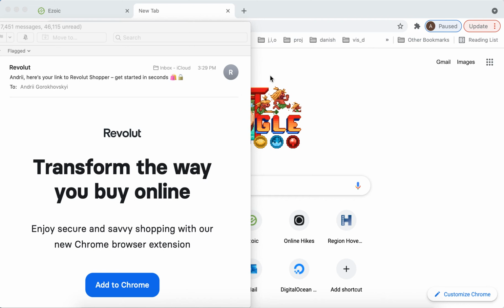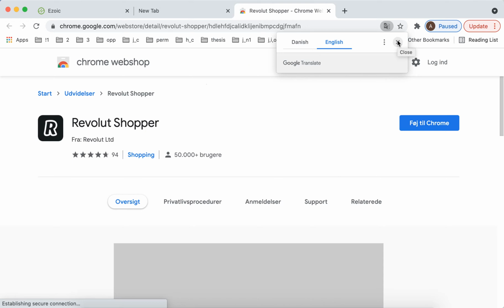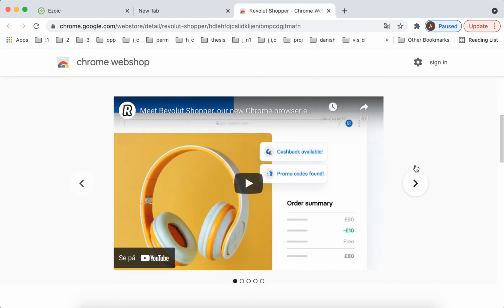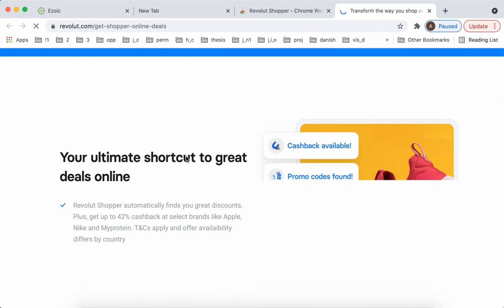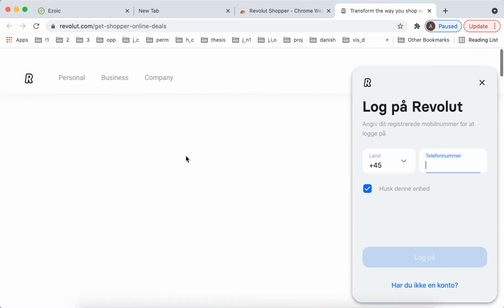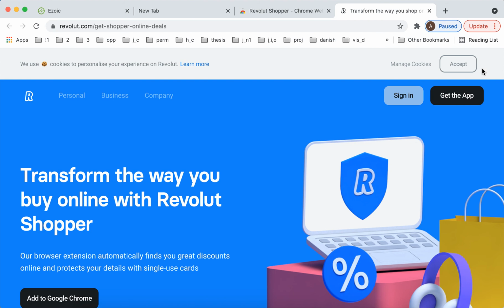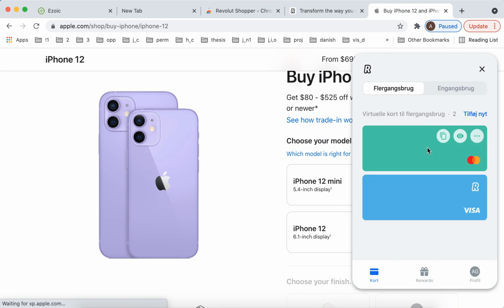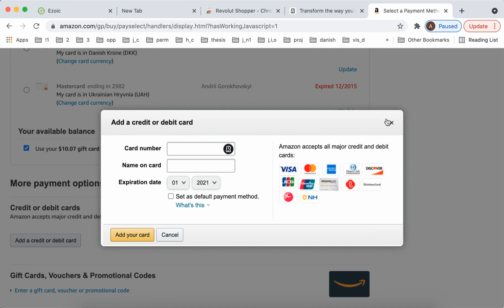REVOLUT SHOPPER EXTENSION - overview & how to use